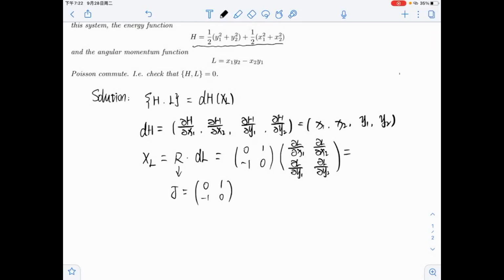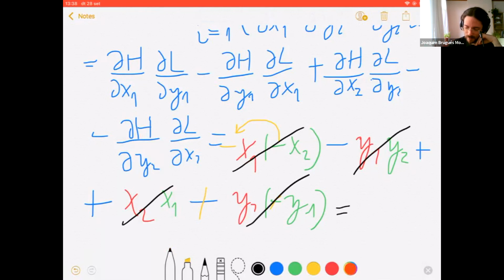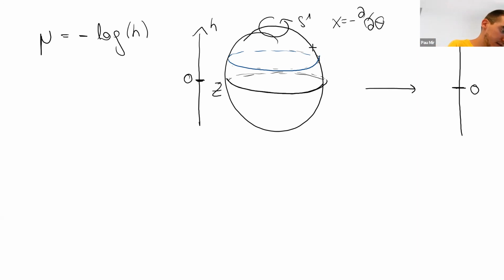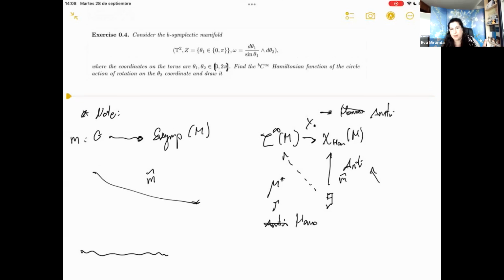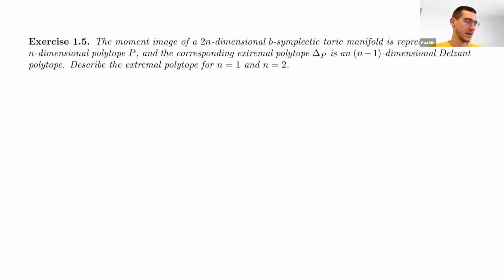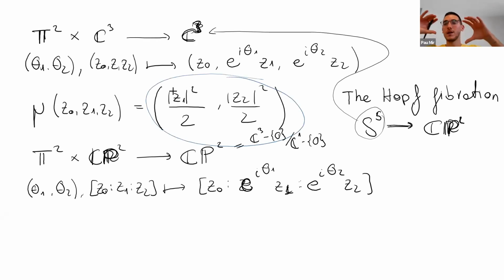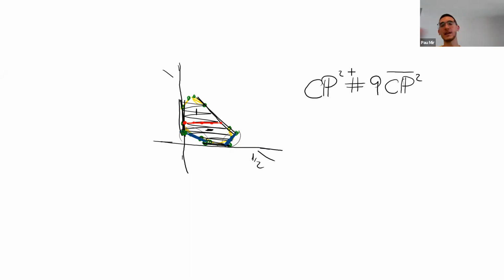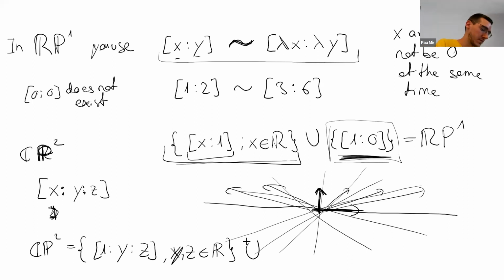Problem Session 2. Geometry and Dynamics of singular symplectic manifolds (Henan Univ)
Geometry and Dynamics of singular symplectic manifolds
A course by Eva Miranda